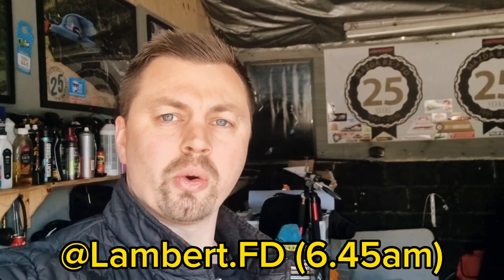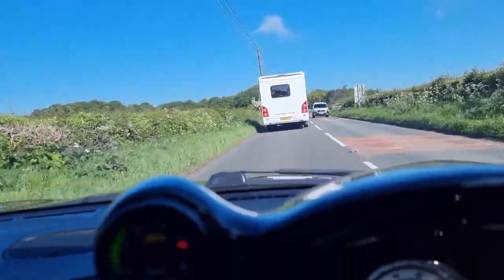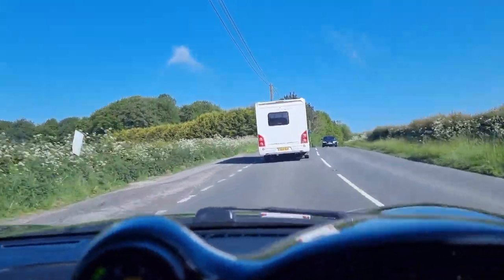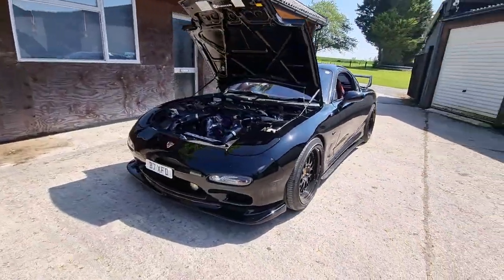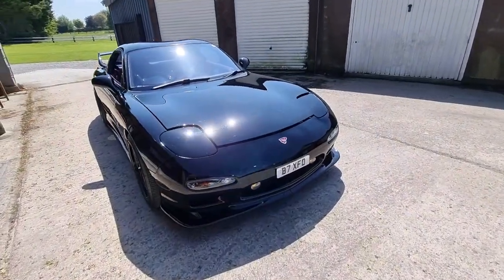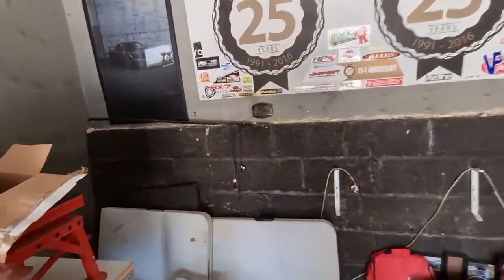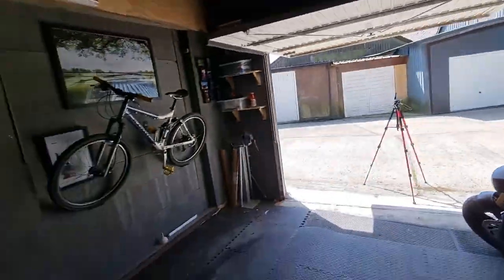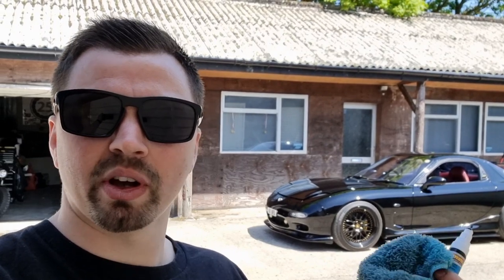1992 Mazda Rx7 FD3S Rotary Efini MOT day 2023 & Minor repair update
Today I attend my annual MOT inspection for the Mazda Rx7 FD3S Efini (B7 XFD) and I also carry out some minor repair work from the lightning incident that happened at the beginning of April 2023.

I also made a few stops to capture some awesome nature shots at Lacock village area. (POV Drive & Cinematic shots)
0:00 - Intro
0:52 - The MOT Station
2:20  - POV Drive & Walkaround
4:04 -  Minor damage repairing
8:37  - Upcoming events & outro